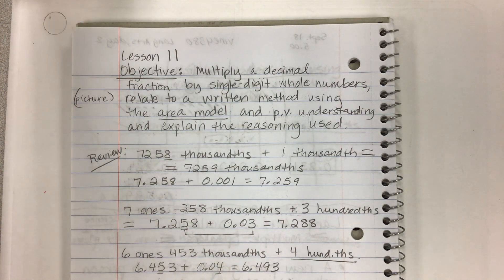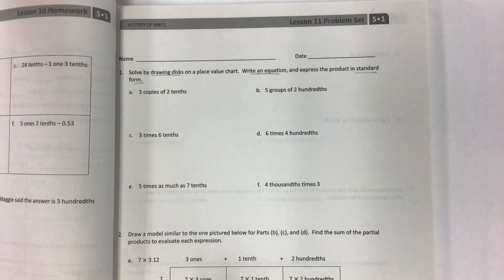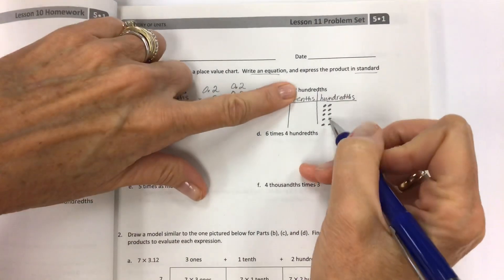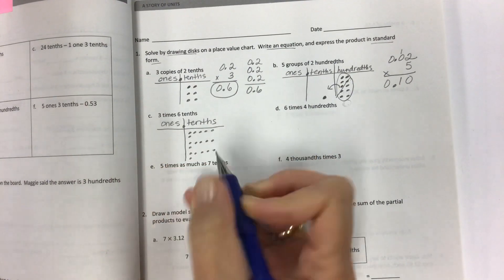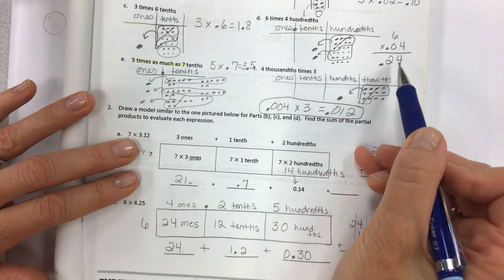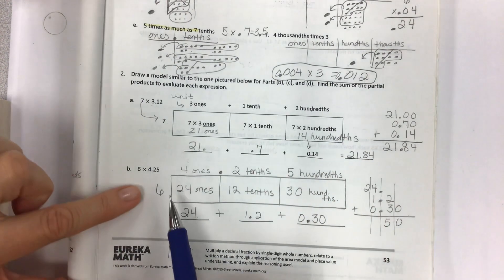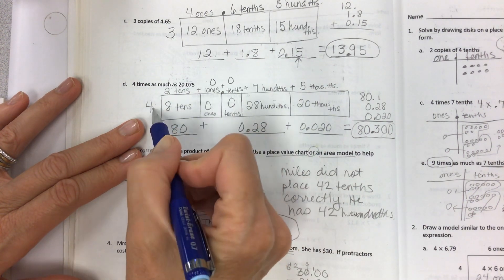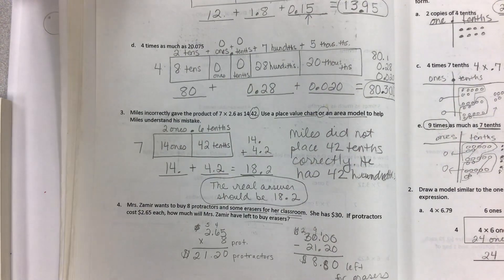Eureka math grade 5 module 1 lesson 11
Multiply decimals using place value understanding and an area model